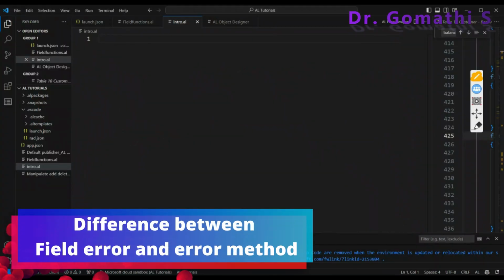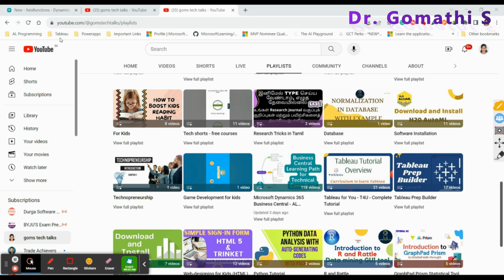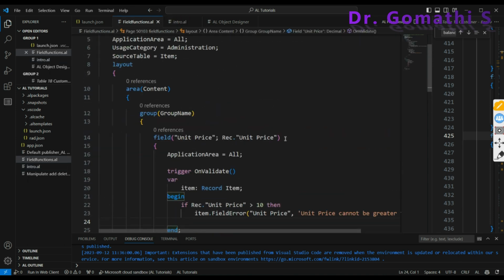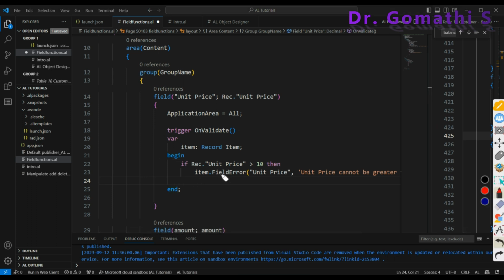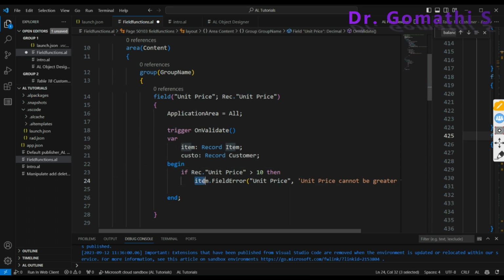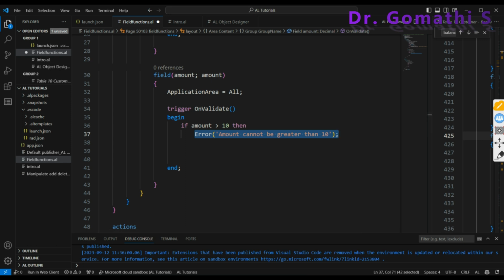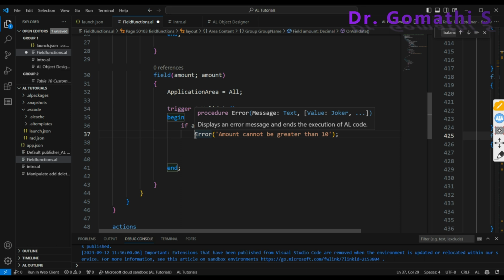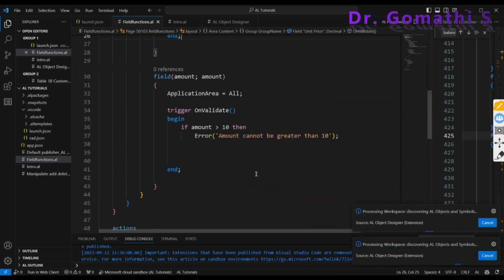Difference between Field error and Error method | al programming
Enroll in my Udemy Course on Business Central Interview Questions and Answers

1. HUION HS64 Graphics Drawing Tablet

Happy learning